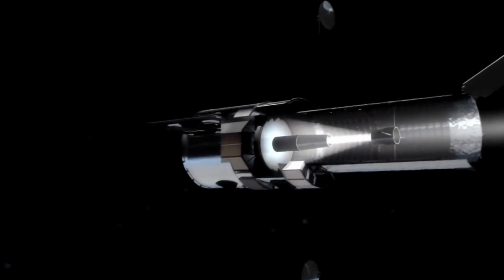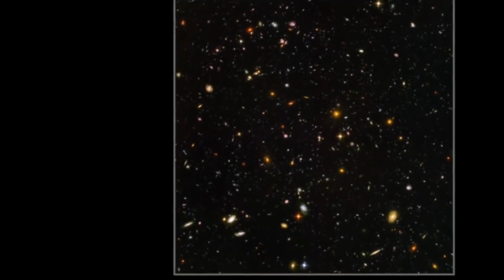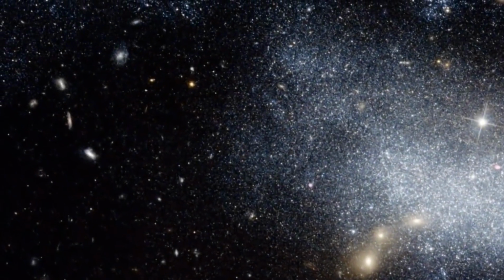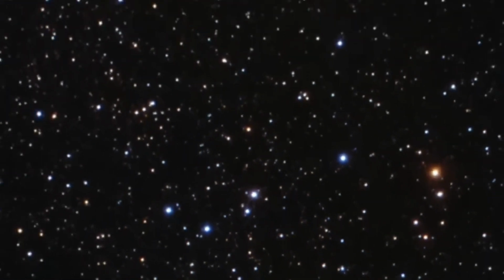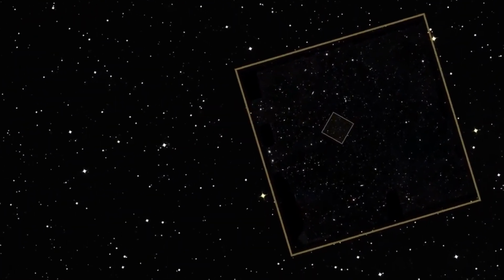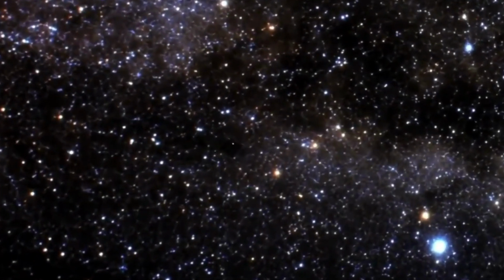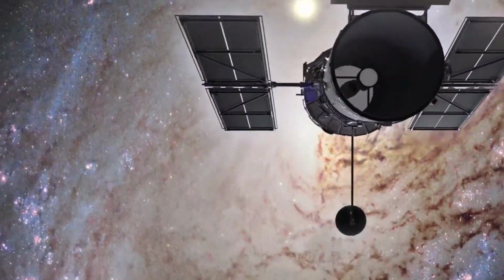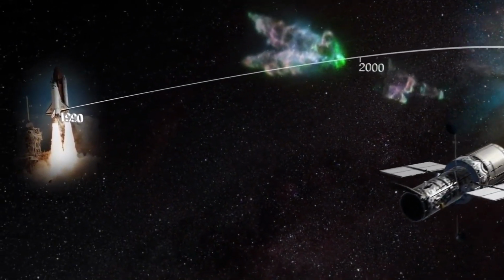Decoding the Early Universe with Hubble's Vision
Discover the awe-inspiring Hubble Legacy Field image, a groundbreaking cosmic photograph that spans 13.3 billion years of the universe's evolution. This Hubble Space Telescope masterpiece unveils a staggering 265,000 galaxies, each harboring billions of stars, hidden within a tiny dark region of space. Explore the early universe like never before, unraveling the mysteries of how galaxies formed and grew over cosmic time.
Marvel at this panoramic tapestry woven from 7,500 exposures, a true astronomical cartography that transcends space and time. Journey through a celestial time tunnel extending back to just 500 million years after the Big Bang, witnessing the primordial stages of galactic evolution. Gain insights into the universe's origins and the essence of cosmic reality, all thanks to Hubble's unprecedented vision and legacy.
This breathtaking cosmic panorama, the crowning achievement of the Hubble telescope's 30-year voyage of discovery, challenges our perceptions and deepens our understanding of our place in the vast cosmos. Don't miss this opportunity to explore the unseen wonders of the early universe and decipher the celestial tapestry woven by the iconic Hubble Legacy Field.